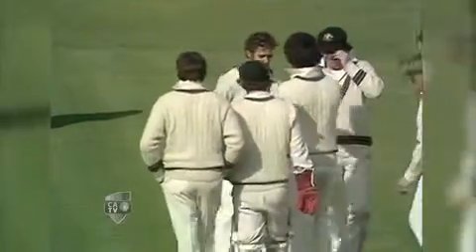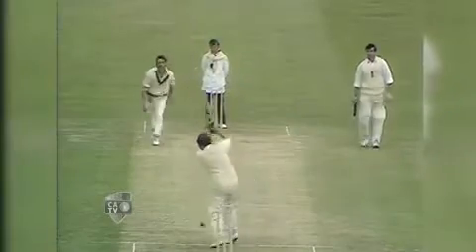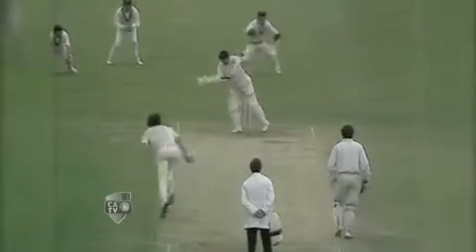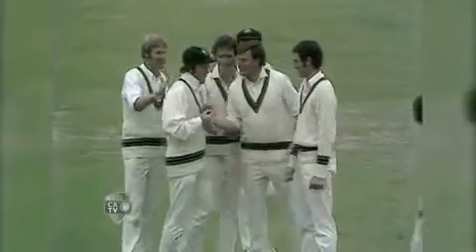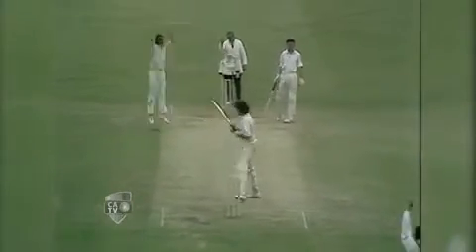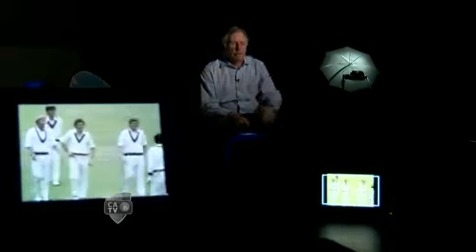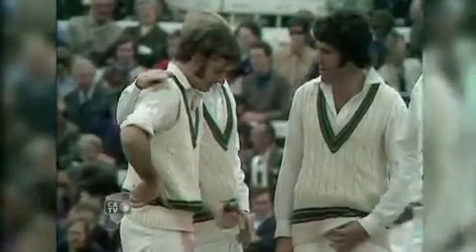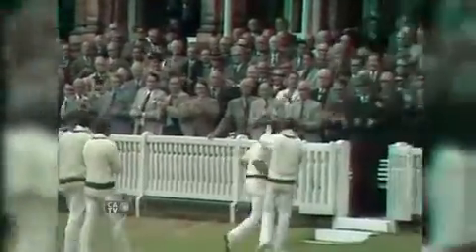Massie's masterclass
Bob Massie's name may not be as renowned as his Ashes team-mate Dennis Lillee, but the former Australian swing bowler has the fourth best Test match figures of all time after a record-breaking performance on debut.

The West Australian re-wrote cricket history to record the most Test wickets on debut when he took 16 wickets for 137 during the second Ashes Test match at Lord's, June 1972.

Australia won the match on the back of Massie's dominate bowling performance by eight wickets to level the series at 1-1.